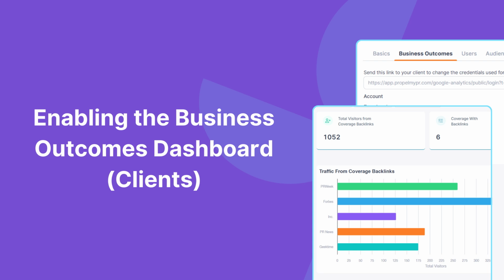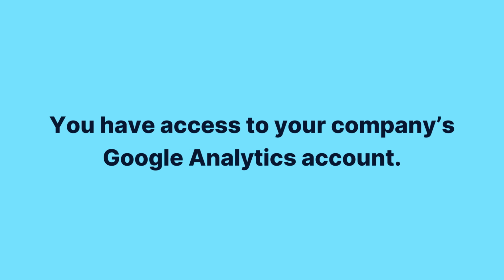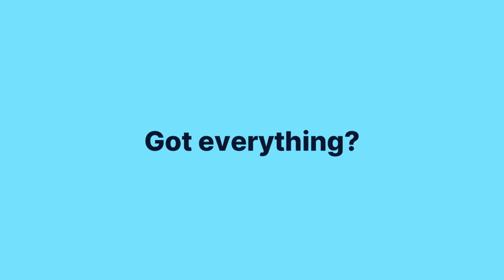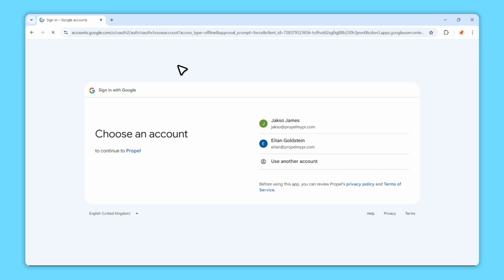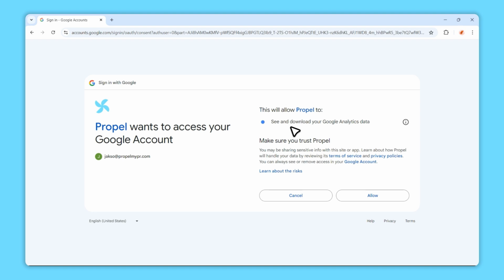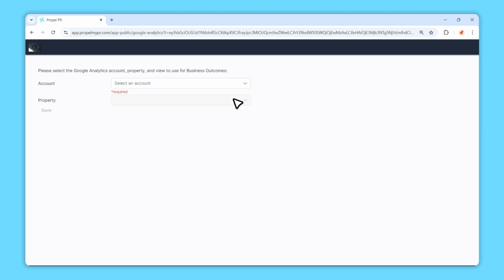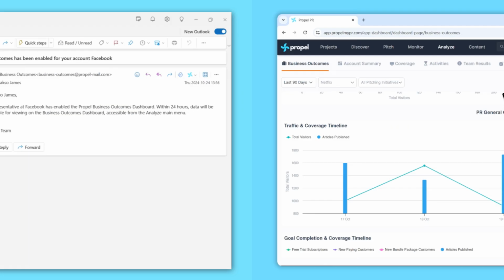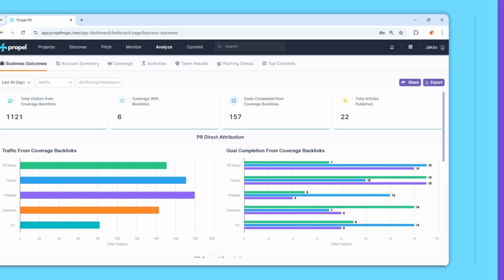How to Enable PR Business Outcomes Dashboard | Client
Learn how to enable the PR Business Outcomes Dashboard in this step-by-step guide. Propel’s AI-powered dashboard gives you deep insights into the business outcomes of your PR efforts, perfect for internal reporting or sharing with clients. This tutorial will walk you through integrating Google Analytics, tracking real-time PR metrics, and how to easily manage client permissions.